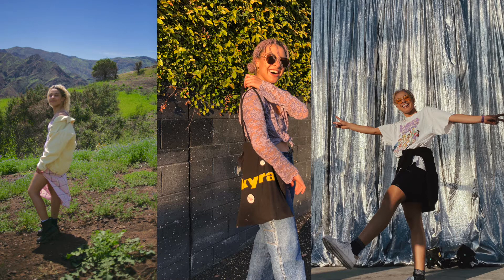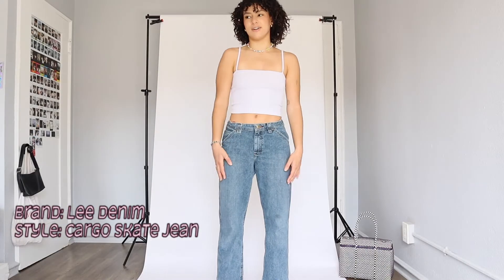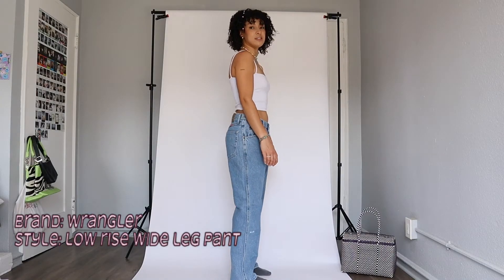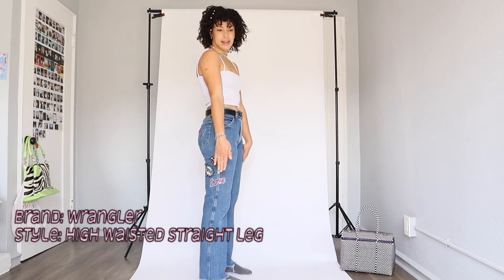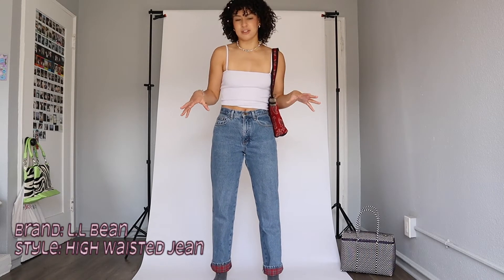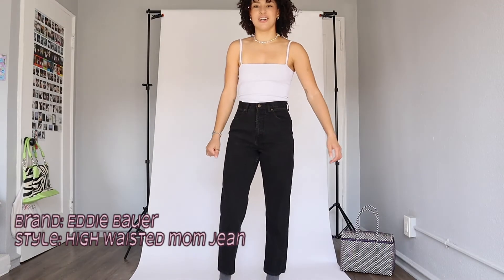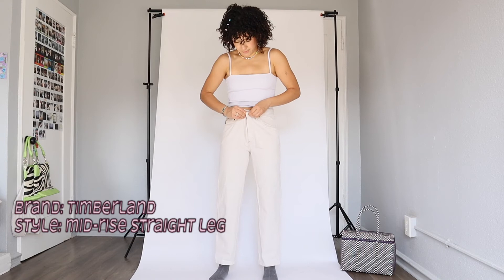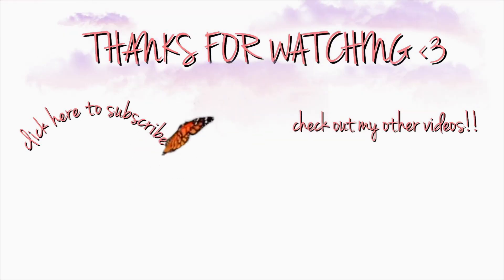JEANS COLLECTION ❤️ (where to find the perfect denim)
Hey guys! Today I share my denim collection!! Everything is thrifted, I share my favorite brands and styles to look out for and little tips while thrifting ;) Let me know any other videos you want to see from me! Thanks for coming to my channel !!